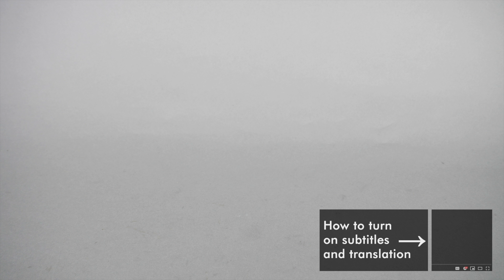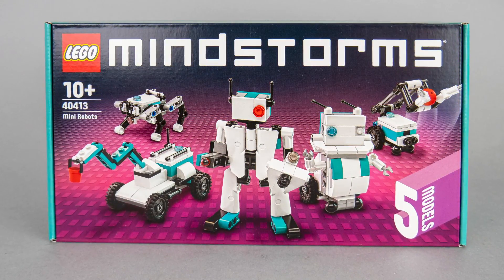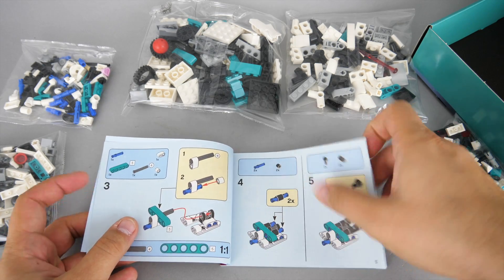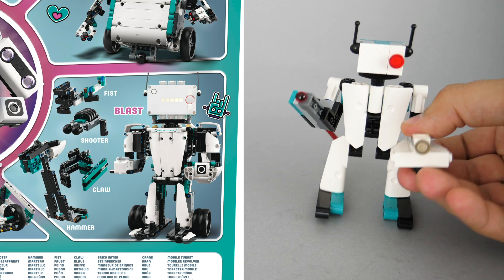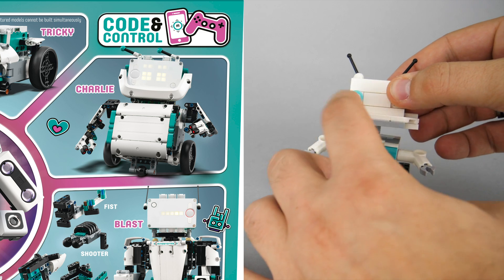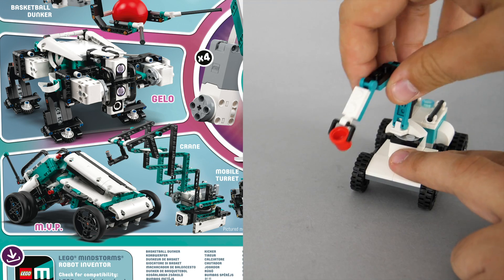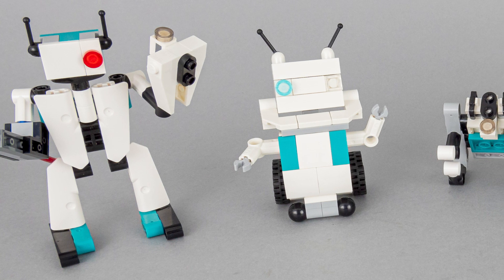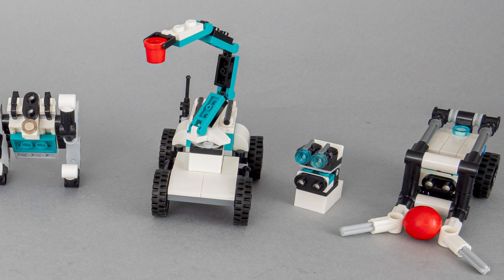LEGO 40413 Mindstorms Mini robots gift set review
We are very close to the release of the LEGO 51515 Mindstorms set, but before that review here are the small scale variants of the 5 robots included in that set!